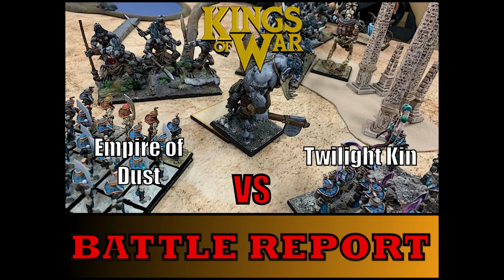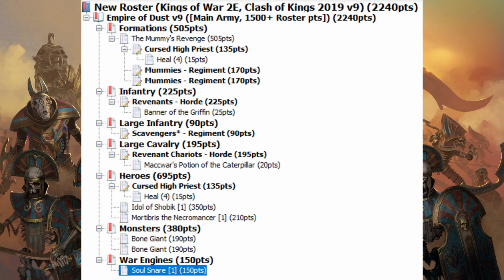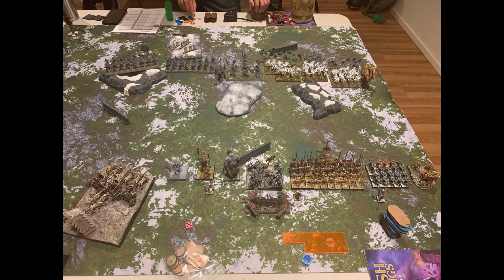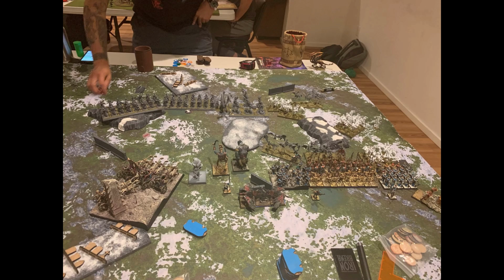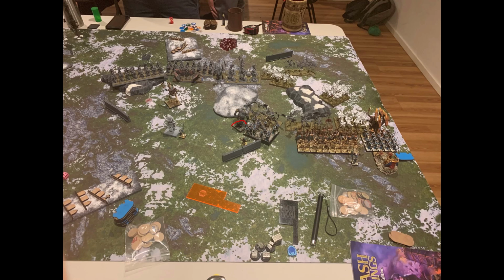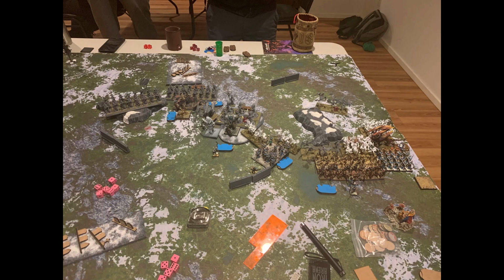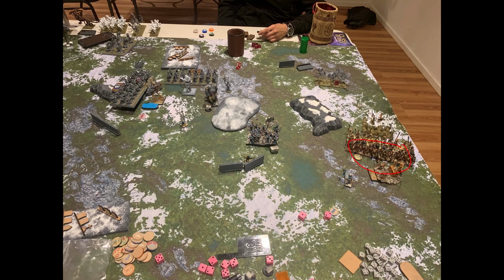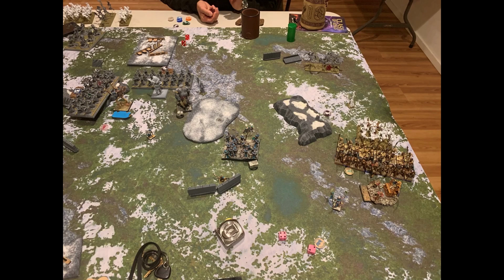Kings of War Battle Report 48: Empire of Dust VS Twilight Kin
A 2250(ish) pts battle between the Empire of Dust and Twilight Kin with the mission being Scavenge. Enjoy!